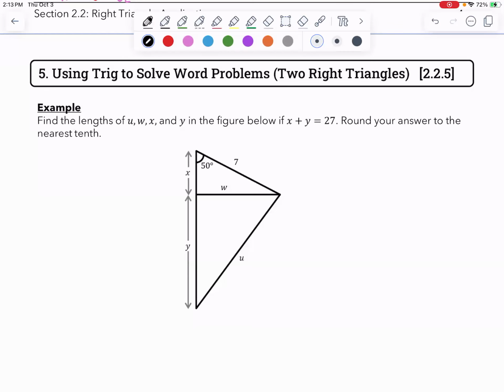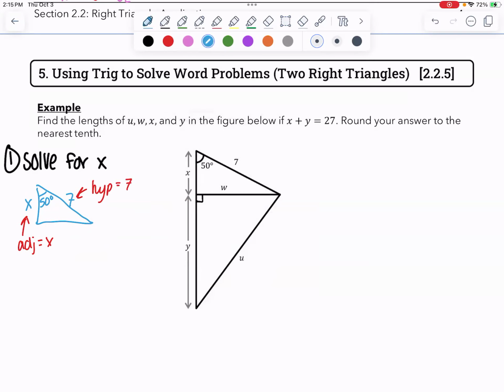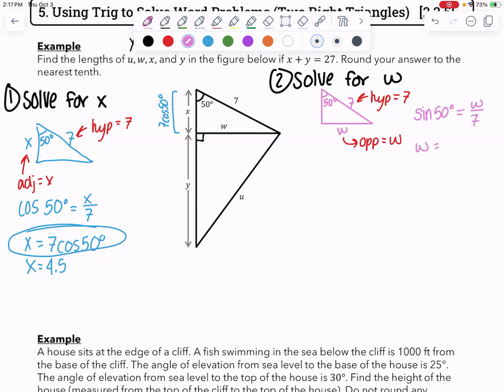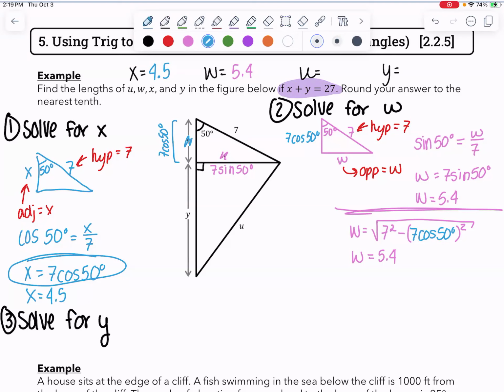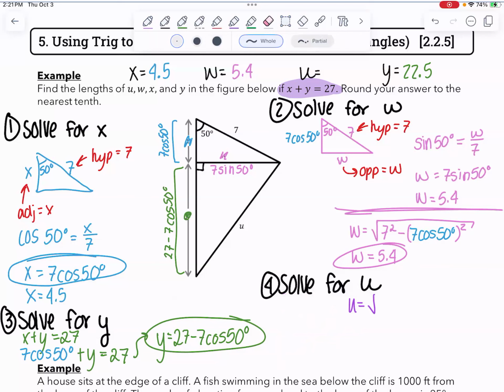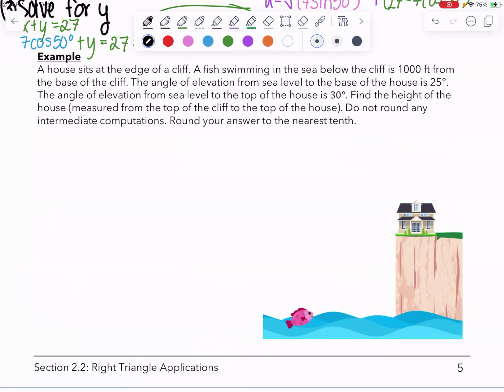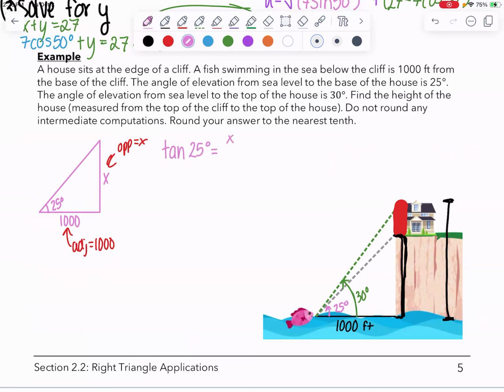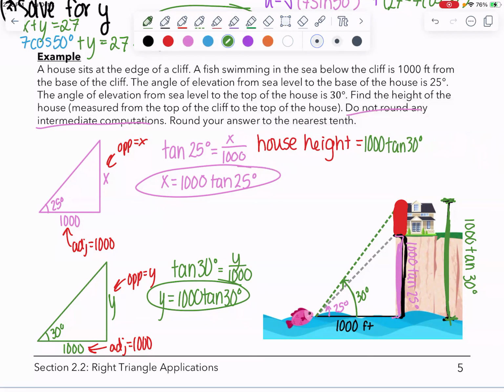2.2.5 Using Trig to Solve Word Problems Two Right Triangles